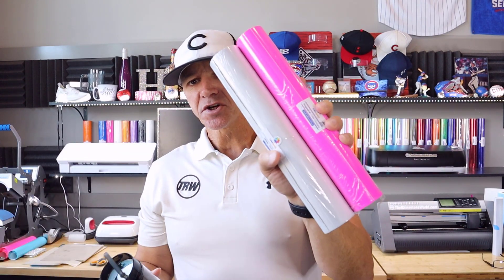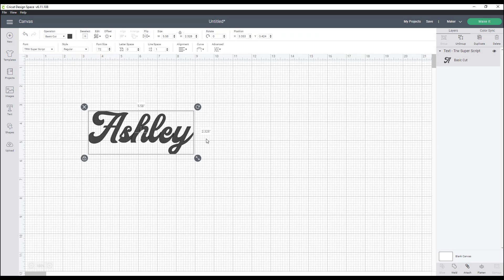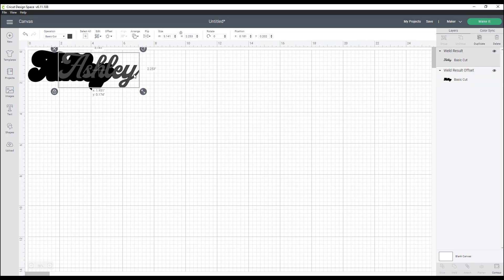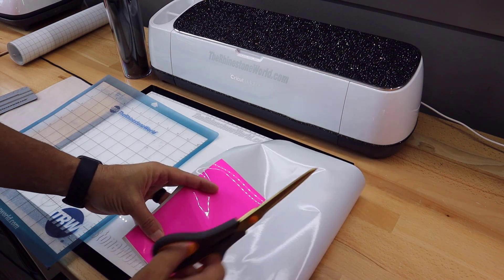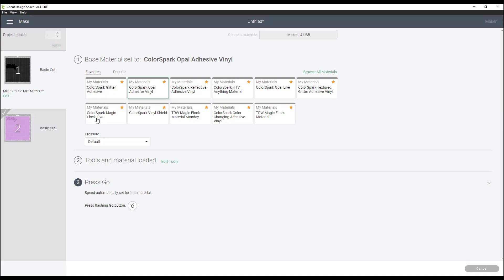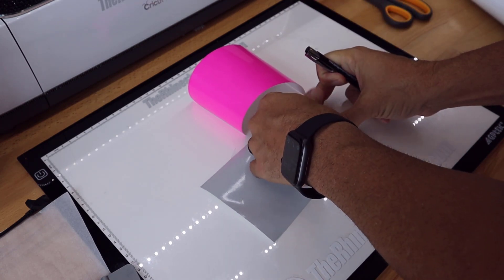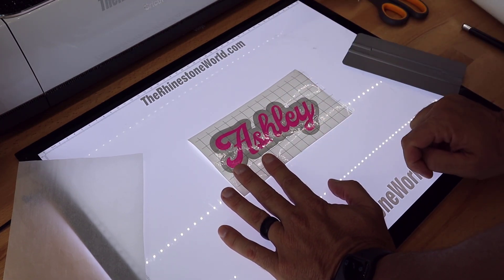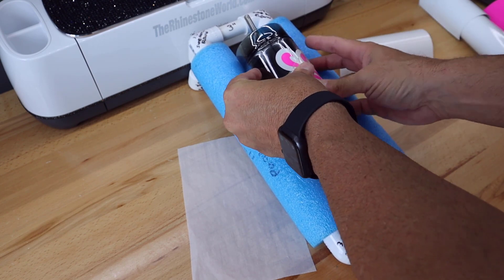Start a Custom Decal & Tumbler Business with a Cricut Maker and ColorSpark Adhesive Vinyl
You can start your own business and make some extra money using your craft cutter! We're here to teach you how!

WHAT YOU'LL SEE IN THIS VIDEO:
Tips and tricks for starting your own custom product business using your craft cutter:
0:00 Intro
0:17 Products to make for your business
1:02 Materials intro
1:34 Create name in Design Space
2:10 Adjust letter spacing
2:32 Offset feature
3:03 Sizing design
3:37 Load materials into cutter
5:14 Cut settings/Cut specs
7:28 Weeding the vinyl
8:56 Parchment paper layering hack
09:47 Application
11:01 Color changing tumbler demo
12:02 Reflective vinyl demo
12:24 Cost breakdown/profit margins
14:35 Recap